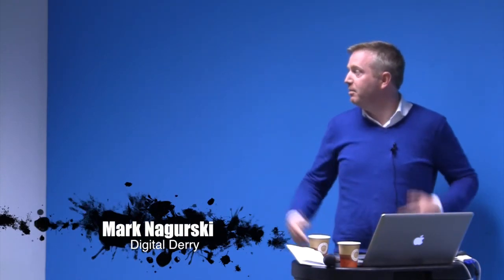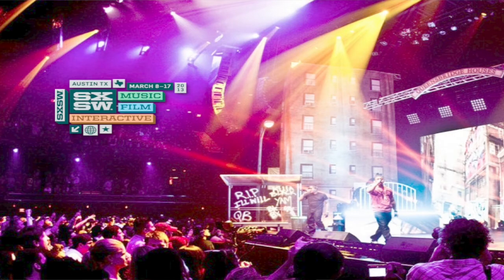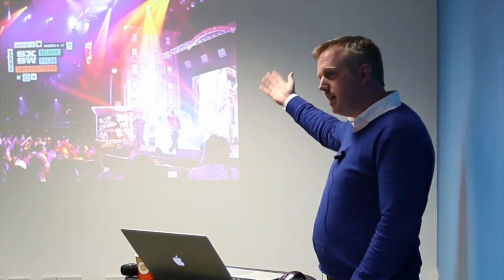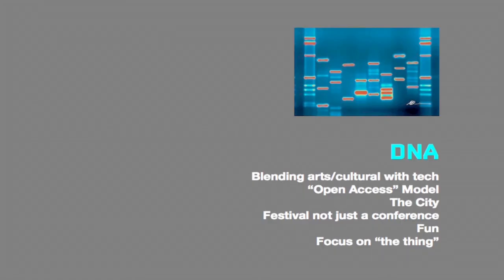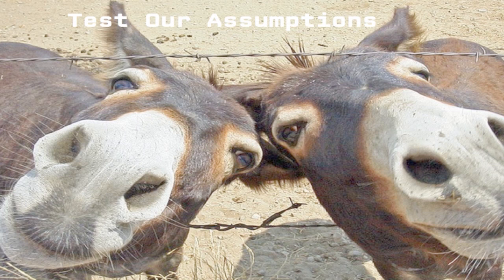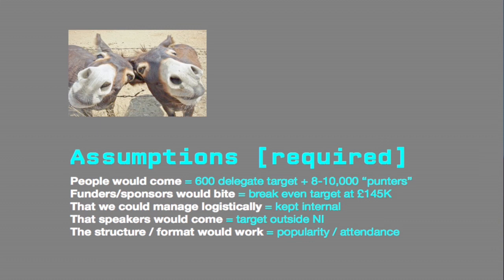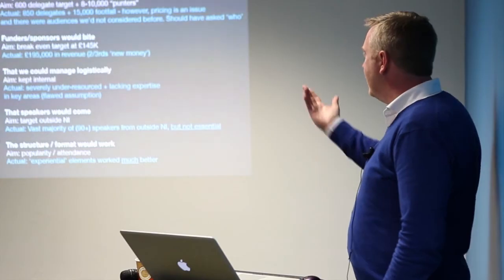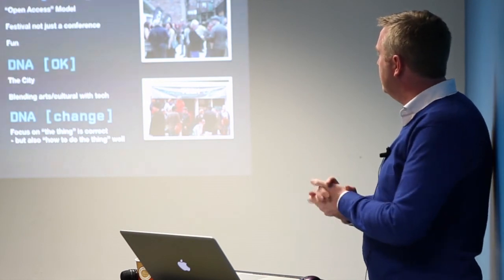Mark Nagurski - Design Dialogue 2012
Mark Nagurski of Digital Derry on designing a festival.